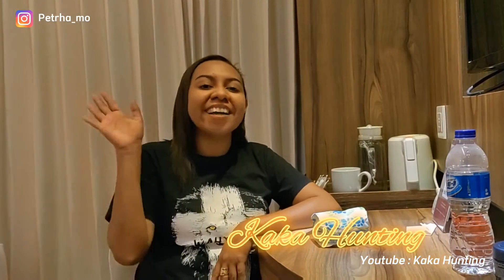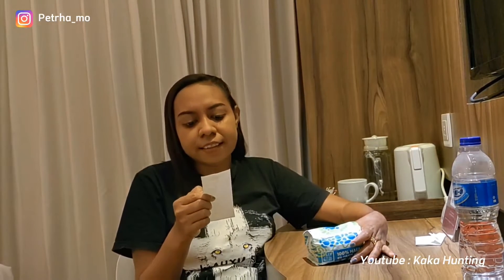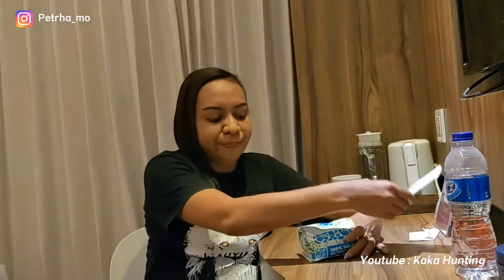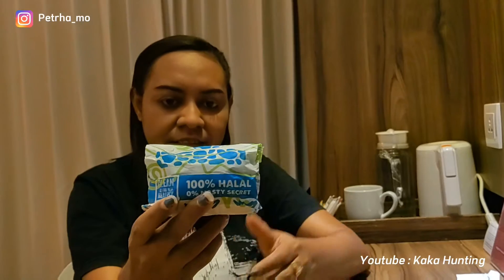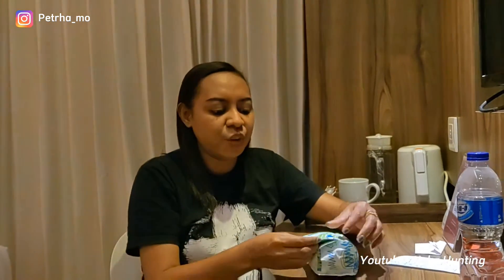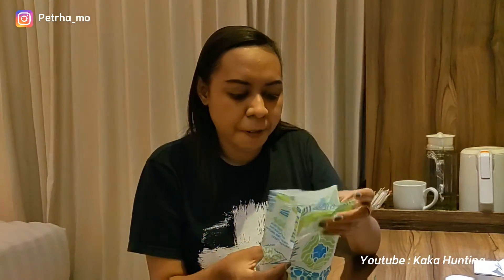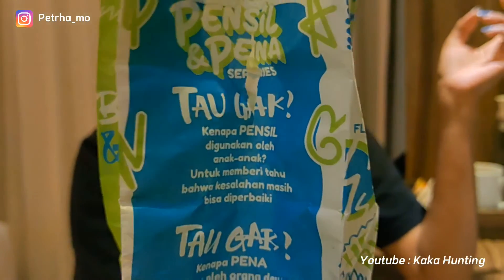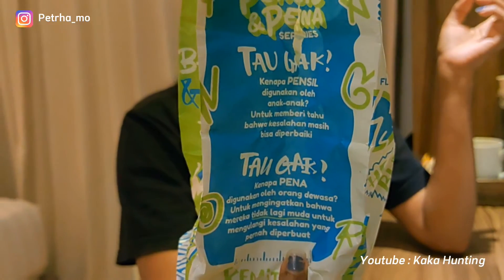BURGER MURAH TAPI RASA TIDAK MURAHAN... #44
Hallo Kam Semua.. Apa Kabar..?
Di Vlog ini, Sa mo coba BURGER ENAK DENGAN HARGA MURAH... seperti apa rasanya..? langsung saja kam nonton..

Selamat Menonton untuk kam semua :)
Semoga kam terhibur dan memberikan kesan yang baik untuk kam semua...

Salam Hormat :) :) :)